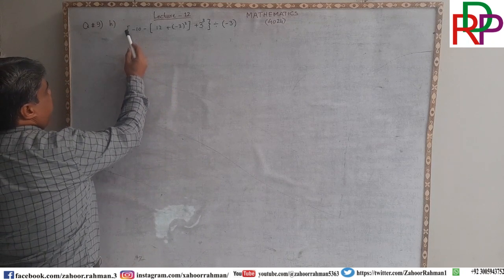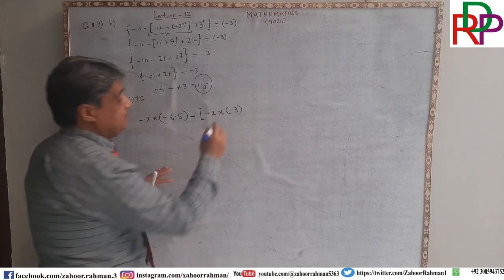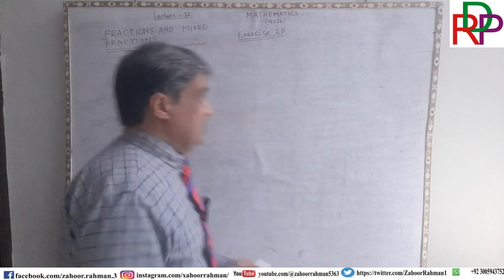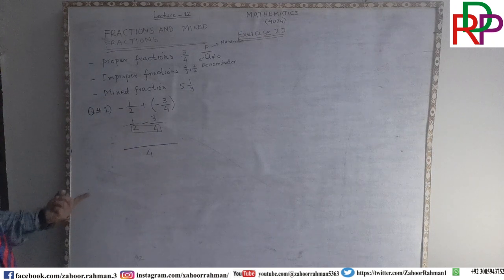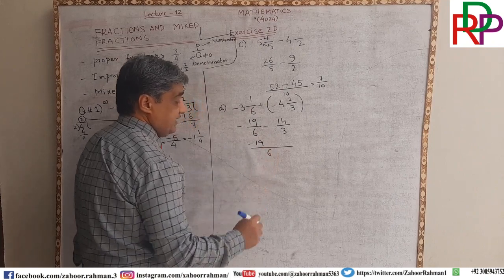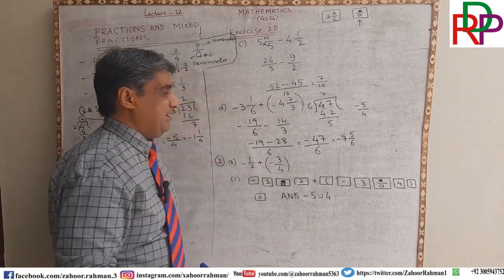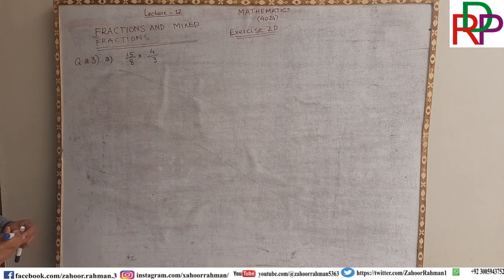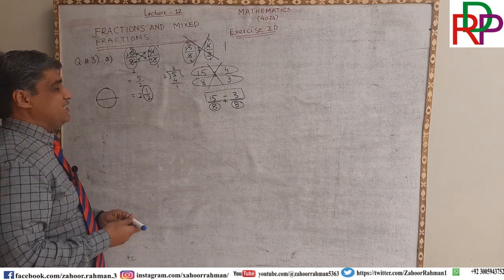Concept of Mathemcatical calculation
This video is dealing with chapter 2 of book 1 of the D series. Exercise 2C and 3 questions of 2D are also discussed. The link is